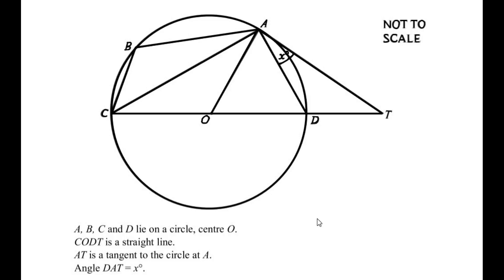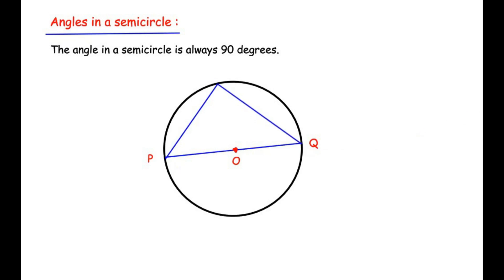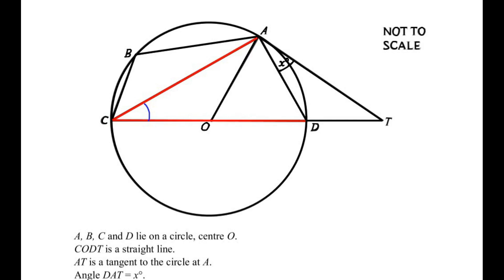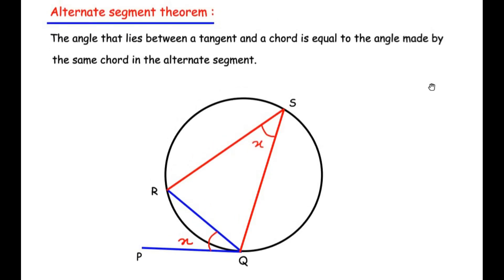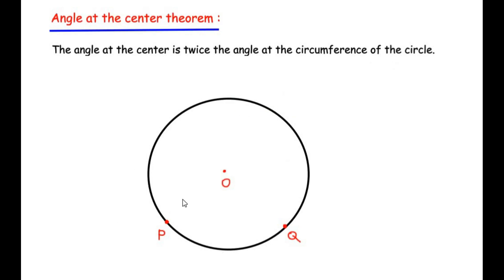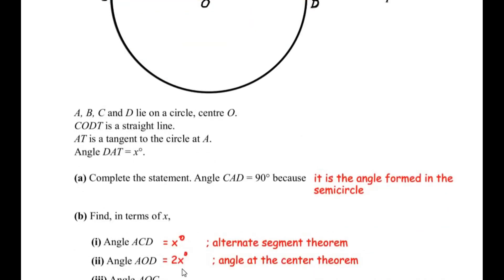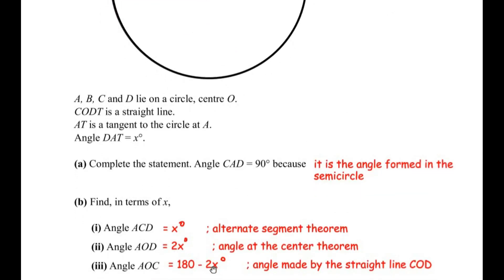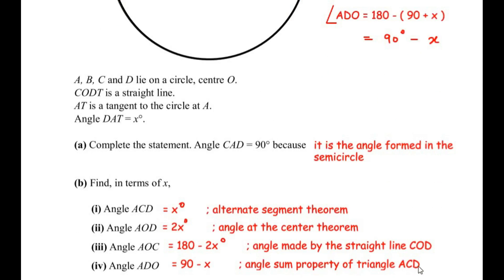A, B, C & D lie on a circle, centre O. CODT is a straight line. AT is a tangent to the circle at A.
The video explains an example from "Circle Theorems".

QUESTIONS WITH TIMESTAMPS :
00:12 - A, B, C and D lie on a circle, centre O.
CODT is a straight line.
AT is a tangent to the circle at A.
Angle DAT = x°.

00:28 - (a) Complete the statement. Angle CAD = 90° because.

(b) Find, in terms of x,
01:49 - (i) Angle ACD
03:48 - (ii) Angle AOD
05:36 - (iii) Angle AOC
06:28 - (iv) Angle ADO
07:27 - (v) Angle ABC

09:28 - (c) Given that angle DTA = y°, find y in terms of x.